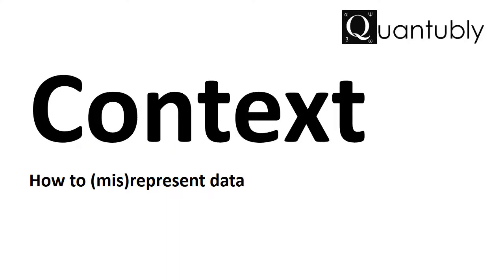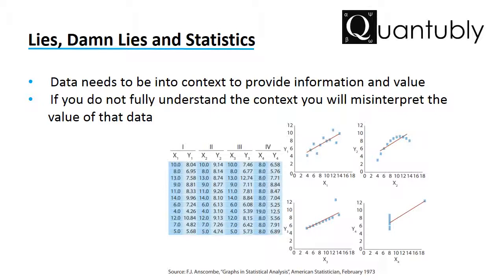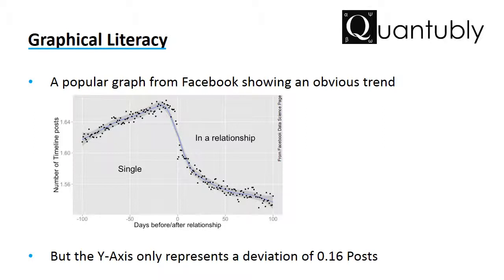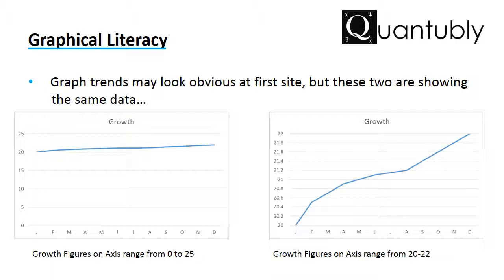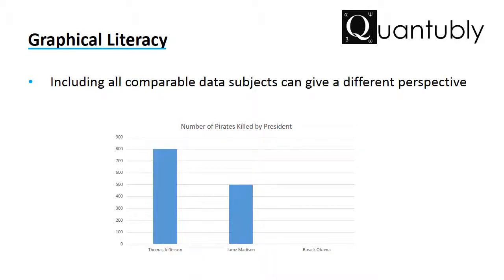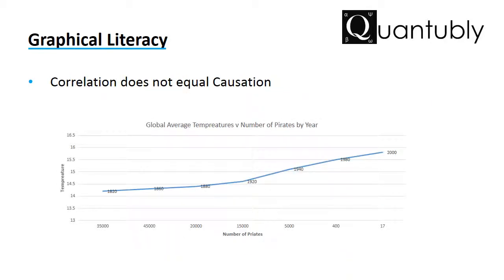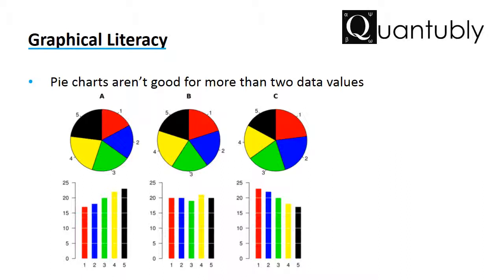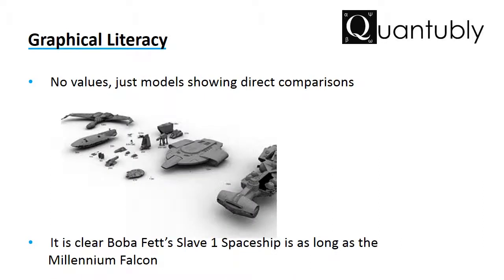Quantubly - Putting Data into Context (Lies, Damn Lies & Statistics)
This short video shows how easily data can be misrepresented by altering axis on graphs, or excluding data items.